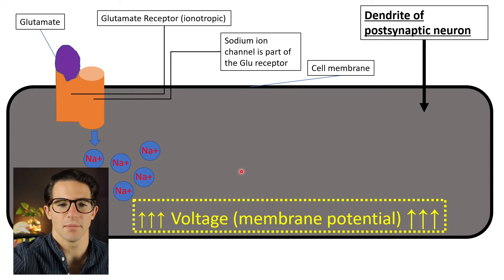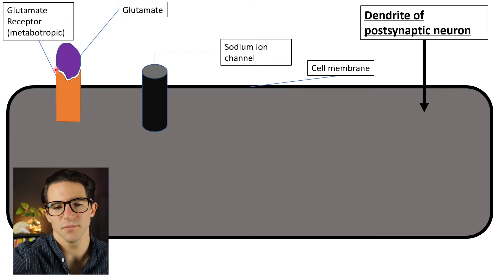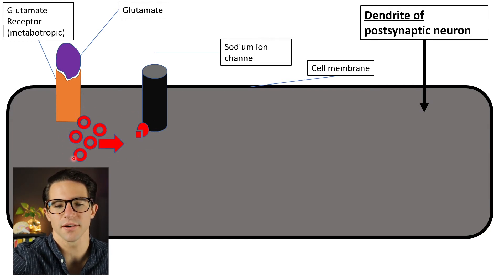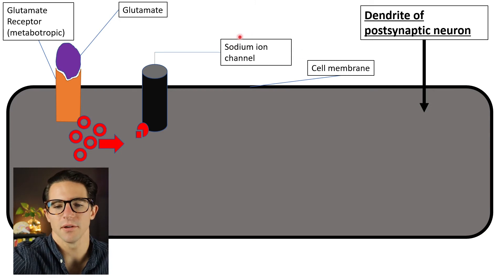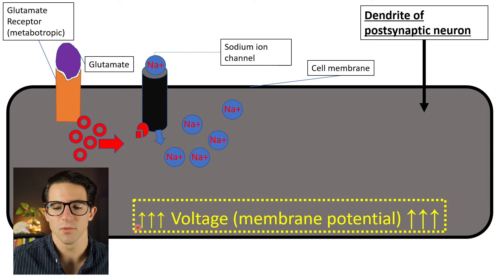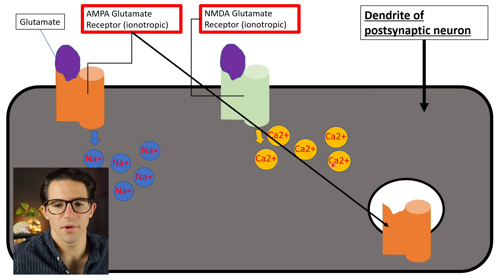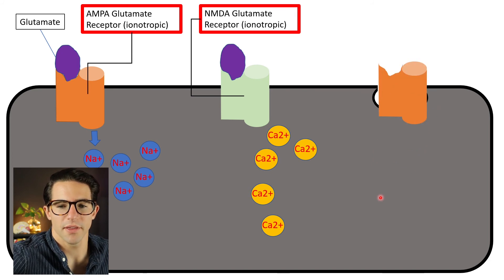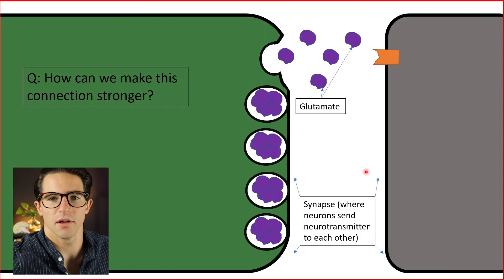Glutamate - A Memory Molecule (synaptic plasticity mechanism) (Level 3 - Advanced)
An explanation of how the main excitatory neurotransmitter in the brain, glutamate, works at the level of synapses (glutamate pathway) and how it helps the brain form memories.

CORRECTION: I stated that about 15-20% of synapses in the brain use glutamate, and I got that information from the textbook by Banich and Compton (2018) below. However, after looking into it further, it seems that glutamate is used at many more synapses, with estimates ranging from 40 to 90%. I'm not sure why there are such large deviations on this estimate. My apologies for any confusion!! See this video where I correct the number

Chapters:
00:00 When you form a new memory, neurons change the strength of synapses.
00:58 Me, this intro to neuro series, and this channel. Please subscribe!
04:11 Types of neurotransmitters
06:10 What is glutamate? How widespread in the brain is it?
07:18 Glutamate is the main excitatory neurotransmitter
08:43 Types of glutamate receptors
09:04 How glutamate does its thing
10:15 Ionotropic Glutamate receptors mechanism
12:13 Metabotropic glutamate receptor mechanism
13:13 A difference between ionotropic and metabotropic receptors
14:23 How glutamate can strengthen synapses
15:40 AMPA receptors' role in synaptic plasticity
16:30 NMDA receptors' role in synaptic plasticity
17:36 Vesicles carry neurotransmitters to dendritic membrane
19:40 Learning and memory involve A LOT more than just glutamate
22:30 Do you have any suggestions for videos? Let me know!

Connect with Sense of Mind on social media!

Sources and Recommended Readings:

Kandel, E. R., Koester, J. D., Mack, S. H., & Siegelbaum, S. A. (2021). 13 Synaptic Integration in the Central Nervous System. In Principles of neural science (6th ed., pp. 277–287). essay, McGraw-Hill.

Banich, M. T., & Compton, R. J. (2018). Cognitive neuroscience. Chapter 1: Introduction to the Nervous system. Cambridge University Press.